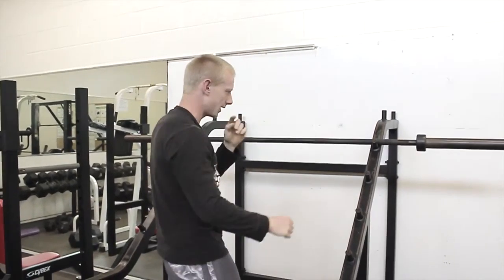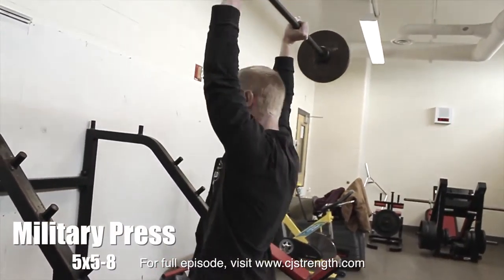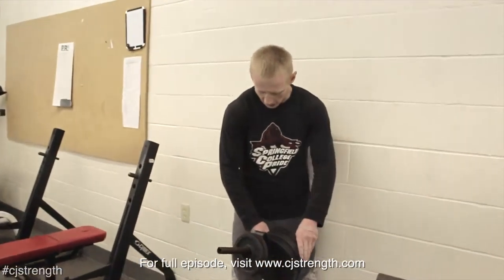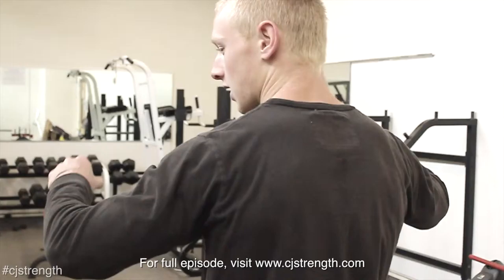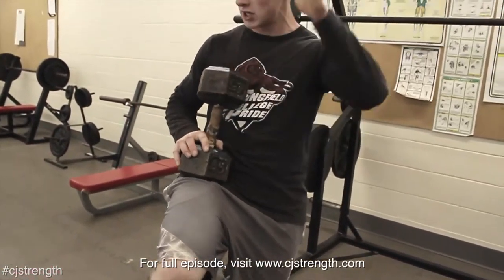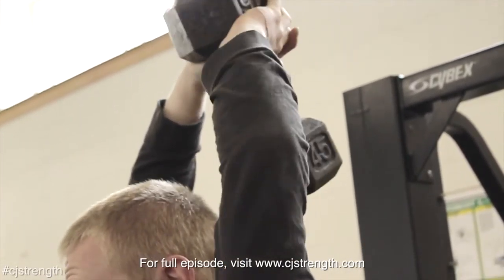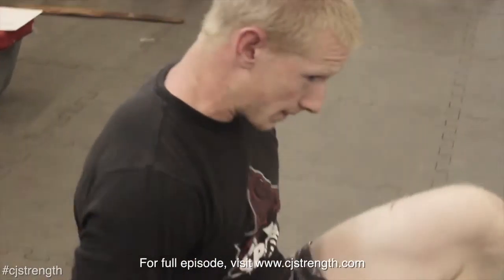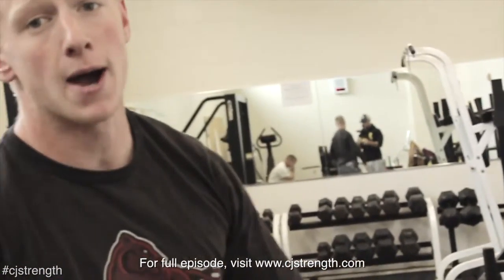EMT Training: Day 1 Preview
Hey guys! Starting today, episodes of the EMT Training Program will be uploaded to the site every week, so go and check it out!